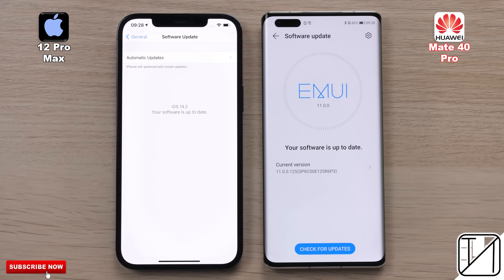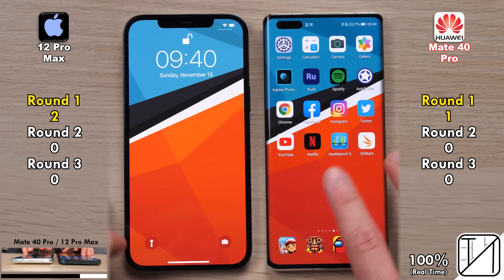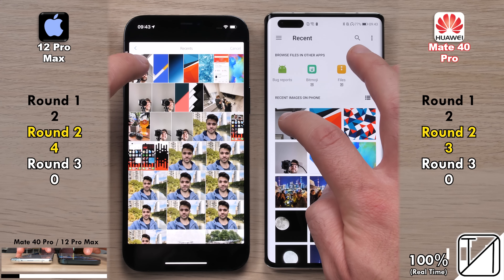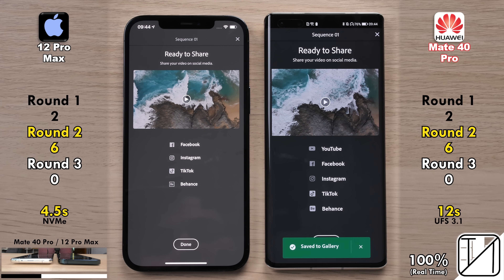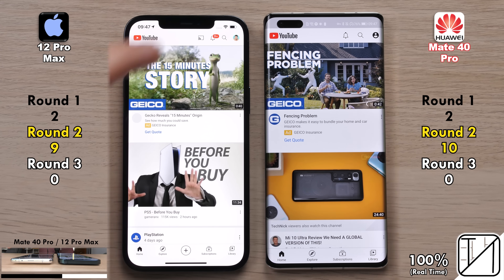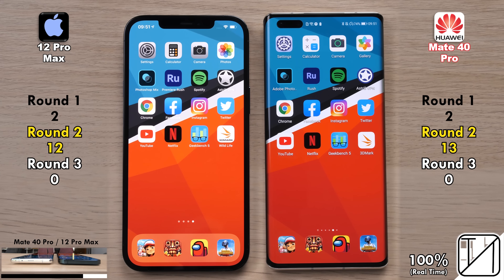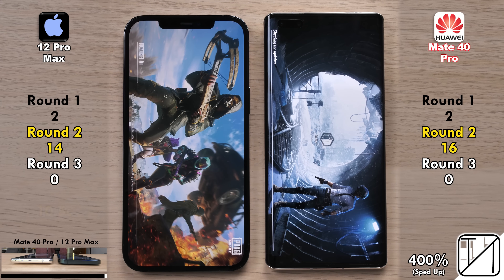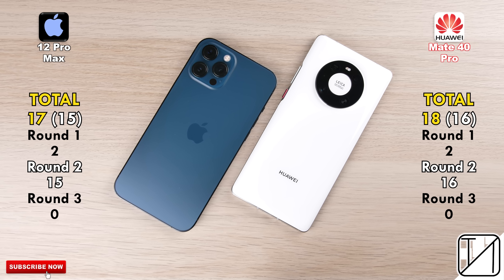iPhone 12 Pro Max vs Huawei Mate 40 Pro Speed Test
[5nm Chipset Showdown!] Boot, Face ID, Fingerprint, Camera, APP, BENCHMARK, RAM, and Game speeds between the iPhone 12 Pro Max and Huawei Mate 40 Pro. The iPhone 12 Pro Max is Rocking the new 5nm A14 Bionic chipset while the Mate 40 Pro is running the new 5nm Kirin 9000 5G chip. Which phone do you think will win?

00:00 - Intro, Specs and Settings
01:12 - Round 1 (Boot, Fingerprint & Face Unlock)
01:51 - Round 2 (Initially Opening APPs Speed Test & Benchmarks)
07:21 - Round 3 (RAM Management Test)
07:50 - Final Scores